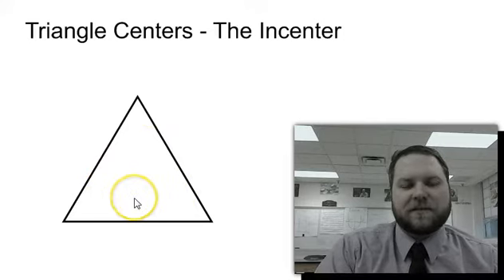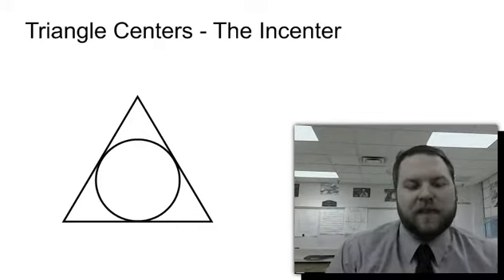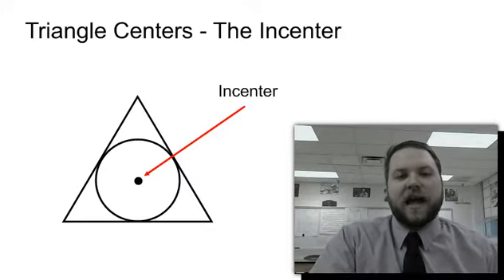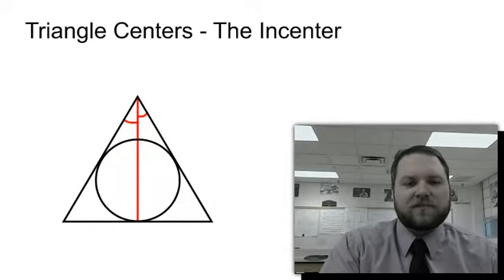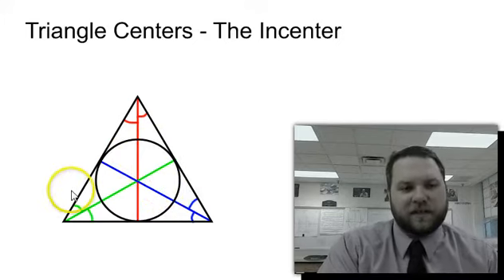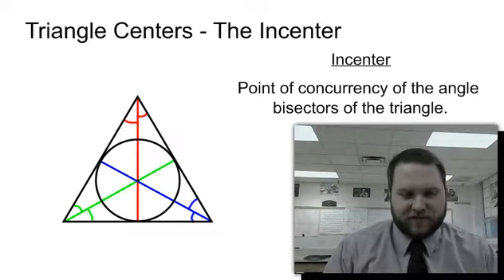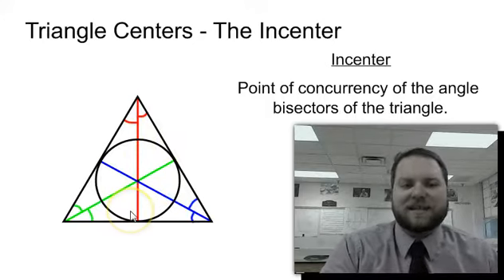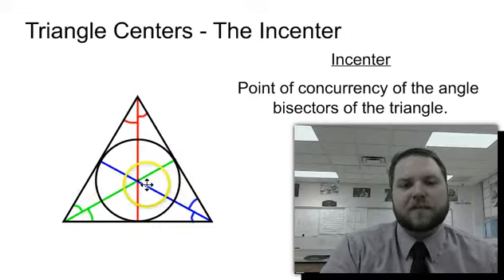Geometry Incenter of a Triangle